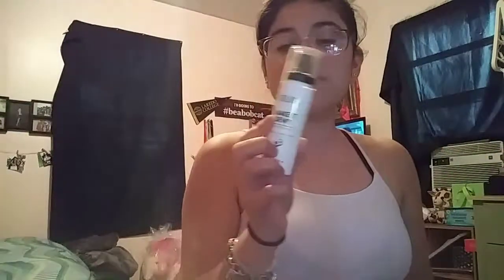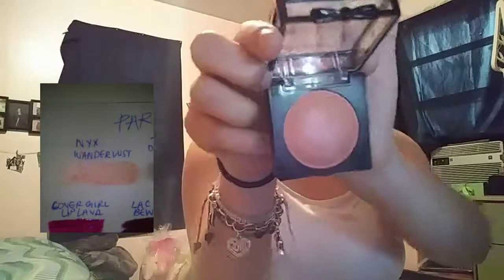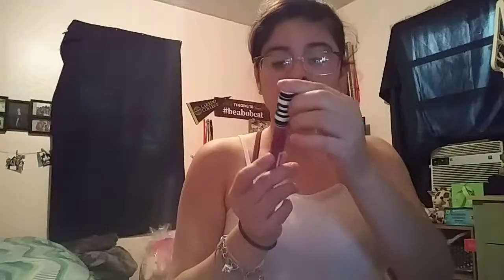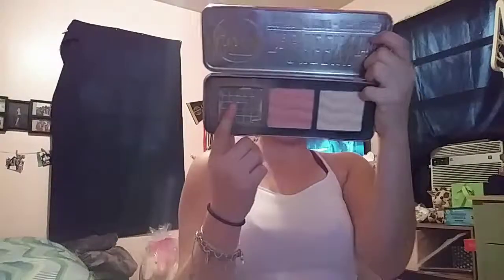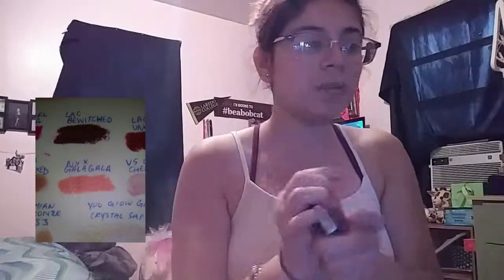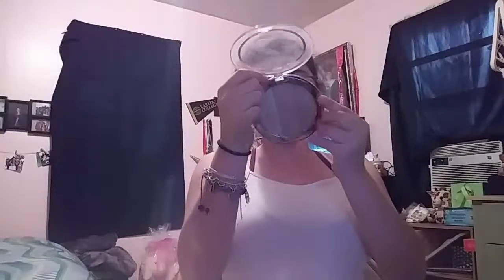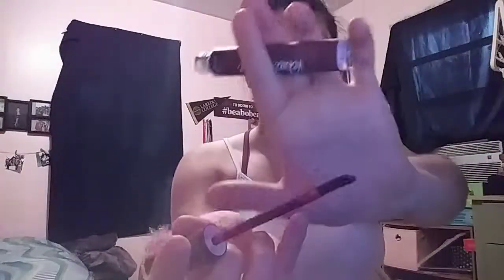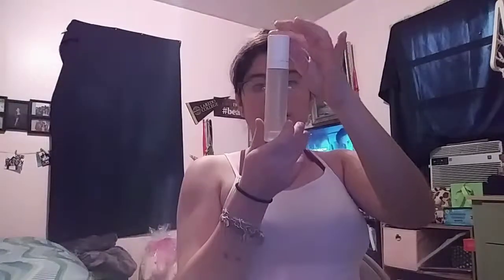FREE MAKEUP PART 1~ Arlene Morin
Hi guys welcome to part 1 of my 3 part free makeup series... So my sister in law gave me a bunch of makeup and i decided to show you guys.. Thank you for watching the video I hope you enjoyed it very so much

 Much love,   Arlene xoxo

Filmed on my phone